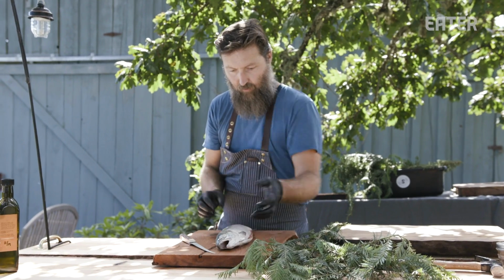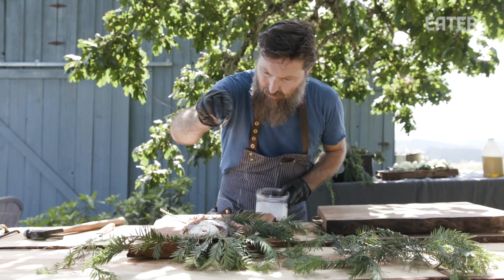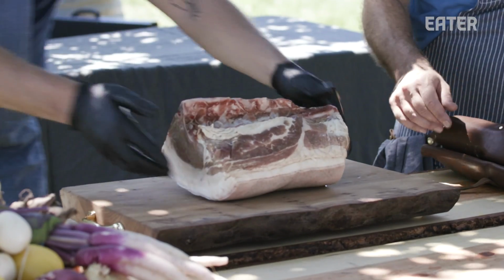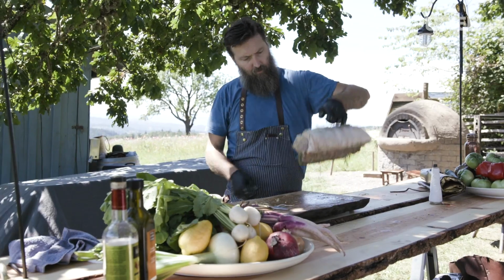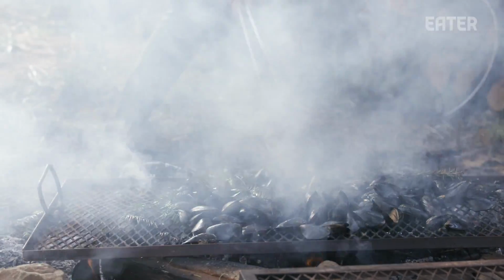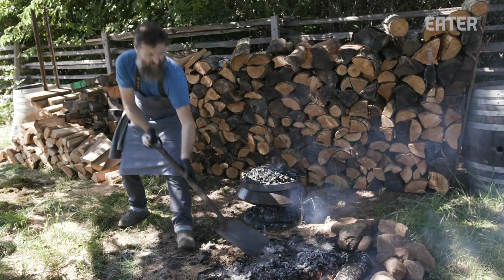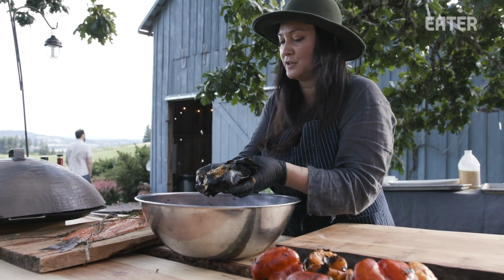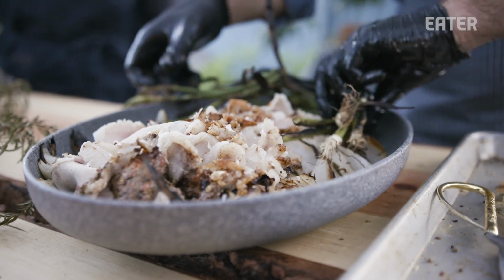How Tournant’s Chefs Mastered the Art of Open Fire Cooking — Smoke Point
Chefs Jaret Foster and Mona Johnson combine their love of seasonal ingredients, open fire cooking, and nature with their roving kitchen, Tournant. By creating the moveable kitchen—bringing with them a number of different grill beds, cast iron pans, and other apparatuses for open fire cooking—the duo prepares all of their catered feasts and events outside, over an open fire, anywhere in the Pacific Northwest. Here we see them create dishes like cedar roasted whole salmon, smoked pork, fire-roasted mussels, roasted lamb shoulder and vegetables in a giant cast iron dish, and more.

Credits:
Producer/Editor: Connor Reid
Camera: Truen Pence, Jess Gibson

Executive Producer: Stephen Pelletteri
Development Producer: McGraw Wolfman
Coordinating Producer: Stefania Orrù
Audience Engagement: Daniel Geneen, Terri Ciccone